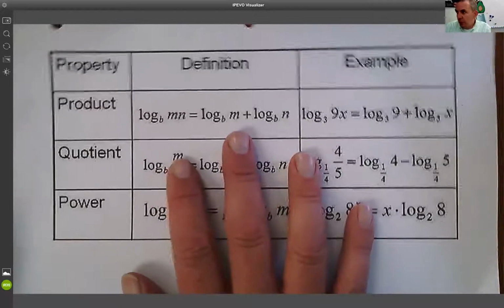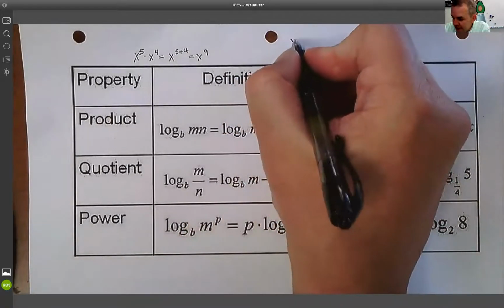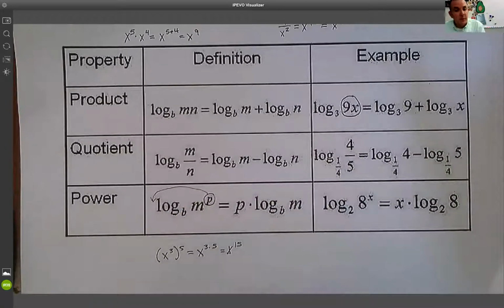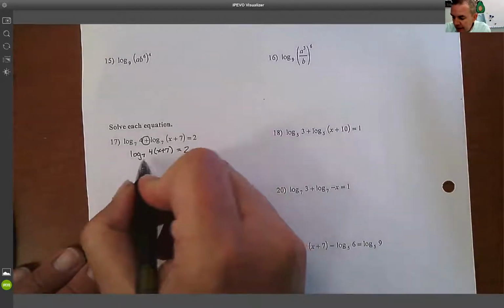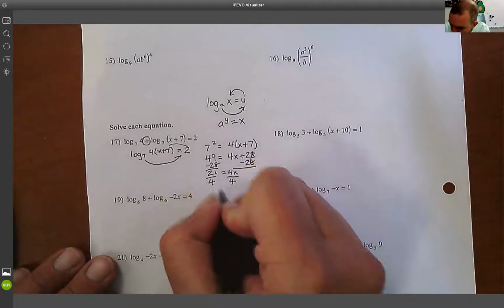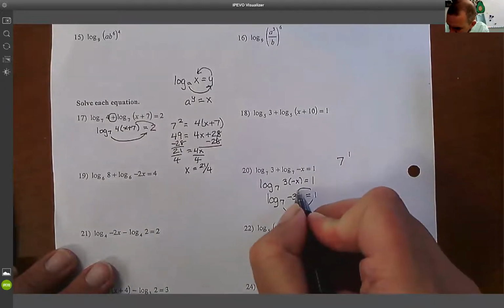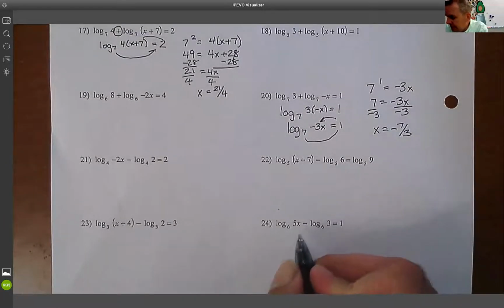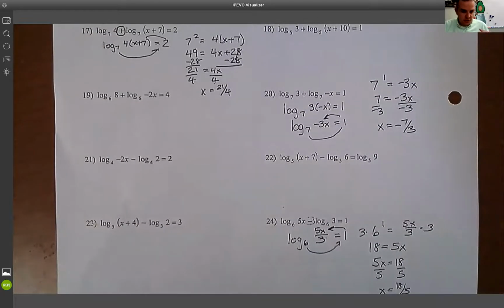Mr Oliver Precalc Day 6 Solving Logs